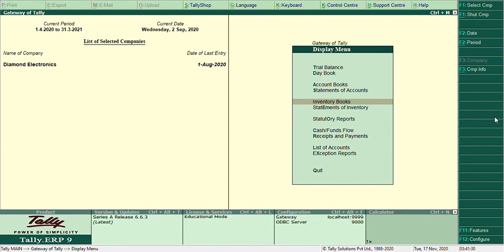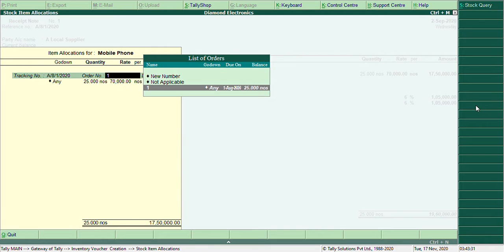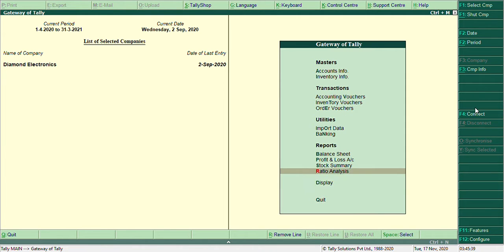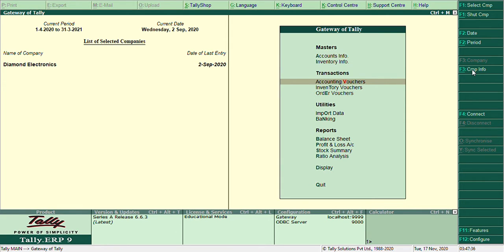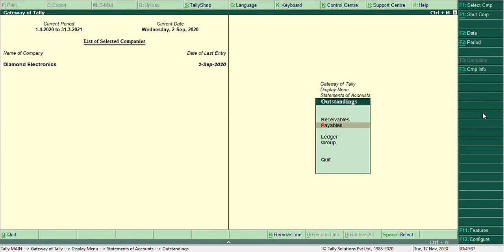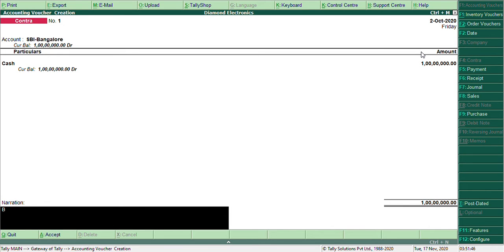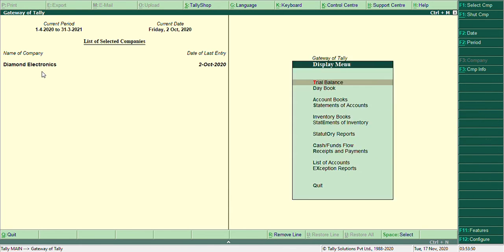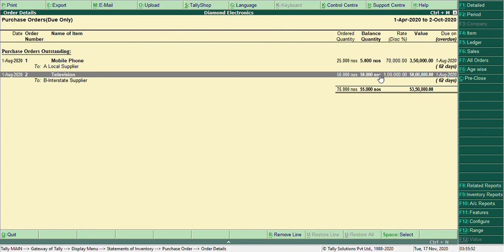Purchase Procedure In Tally ERP9 With GST[Receipts Note,Rejection Outs etc]PART-2 | Easy Accounting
Purchase Procedures in tally erp9 with GST (Purchase Orders, Receipt Note, Rejections Out, Invoicing, Checking due dates & Payment ) PART -1(English ).